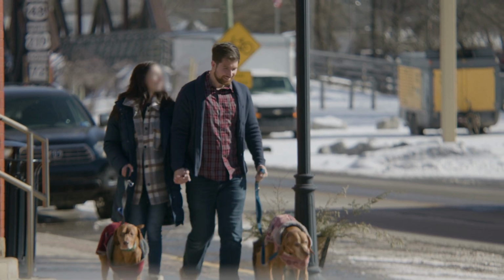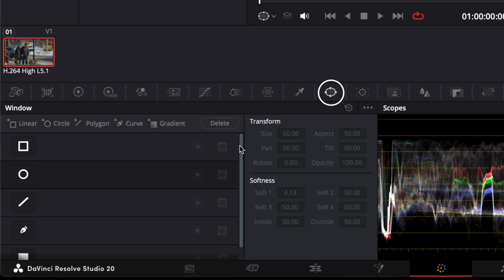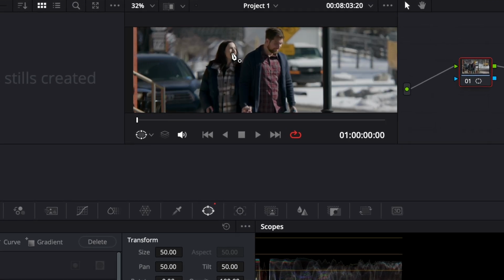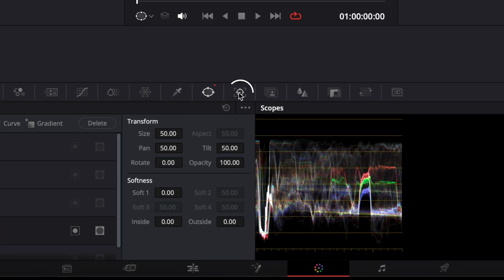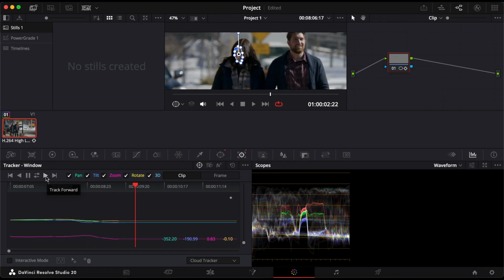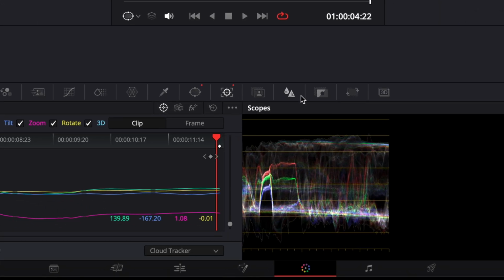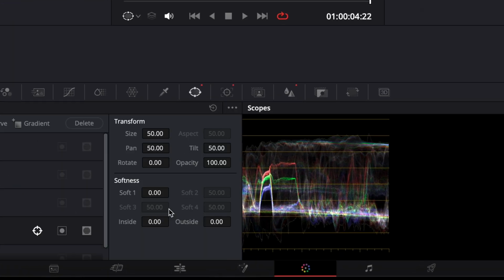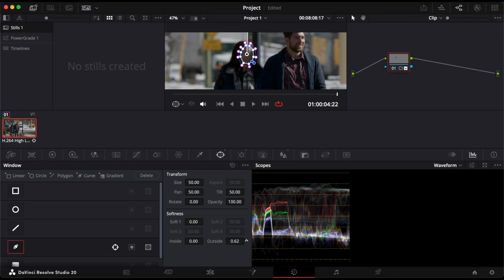How to Blur Moving Objects in DaVinci Resolve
🧠 In this video, you'll learn how to blur a moving object in DaVinci Resolve using the built-in mask and tracker tools on the Color Page. I’ll walk you through the exact steps to create a clean and natural blur effect that follows your subject automatically.

⏱️ Timestamps:
00:00 Intro
00:05 Open the Color Page & Mask the Object
00:30 Track the Mask Movement
00:50 Apply the Blur
01:05 Adjust Softness for a Natural Look
01:15 Final Result